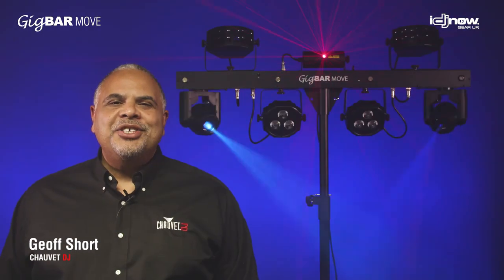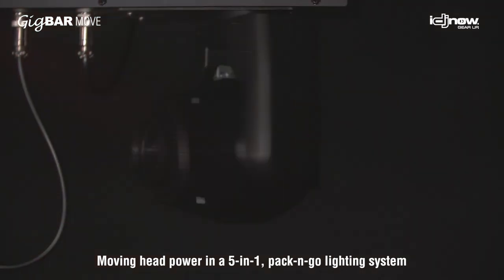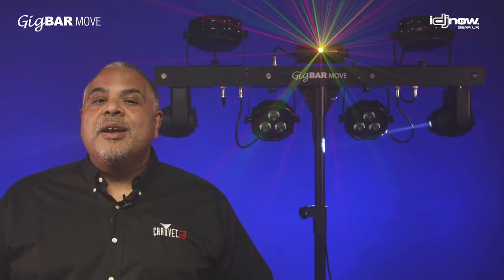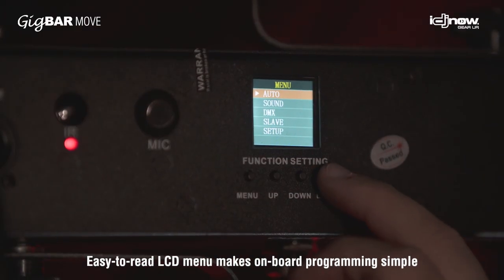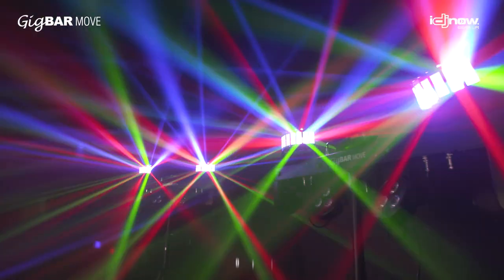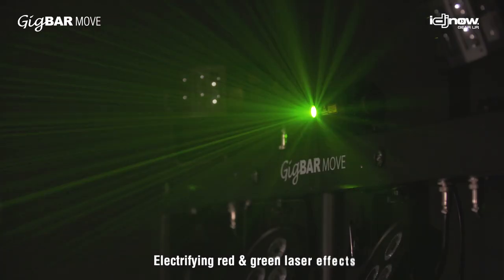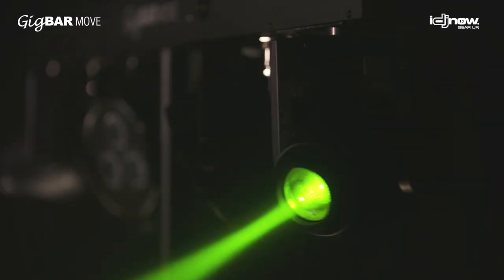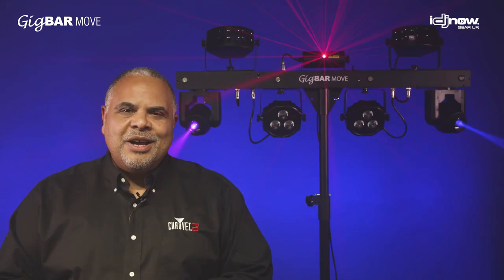NEW from Chauvet DJ, the GigBAR Move 5-in-1 lighting system | IDJNOW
Our friend Geoff Short, from Chauvet DJ takes you through a first look at the GigBAR Move.

Ultimate gig lighting convenience, versatility and power is packed into GigBAR Move, a 5-in-1 lighting system that includes moving heads, derbies, washes, a laser and strobe effect pre-mounted on a single bar.  That means a complete light show is available from this single system that includes a tripod, wireless footswitch and FREE carry bags to ensure quick setup.  The moving heads have separate color and gobo wheels to enhance creative programming possibilities, plus built-in Totem Mode to keep the moving heads focused on the dance floor.  Individual control of each effect ensures your show looks the way you need it to and events can be energized with dynamic effects like built-in UV LEDs to illuminate florescent objects and make them pop. Controlling GigBAR Move is also easy. Stand-alone control, DMX, wireless IRC-6 remote or wireless footswitch options are all on board. GigBAR Move is also compatible with GigBAR 2 in master/slave mode for huge coverage and dynamic light shows.